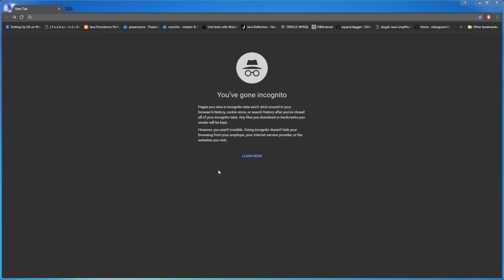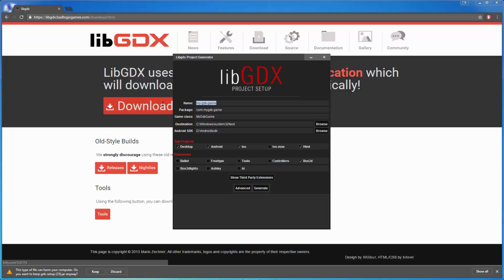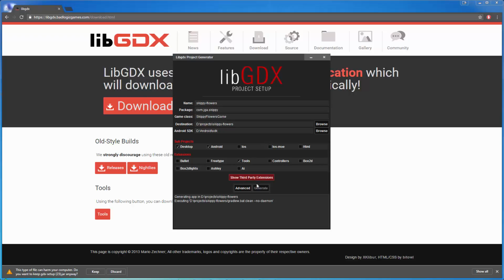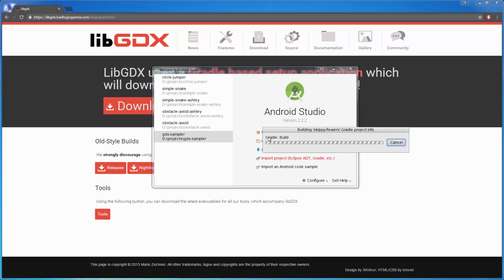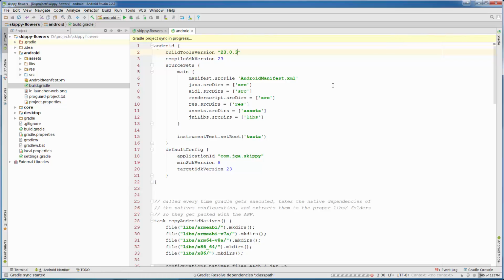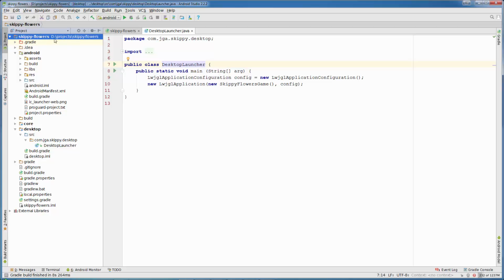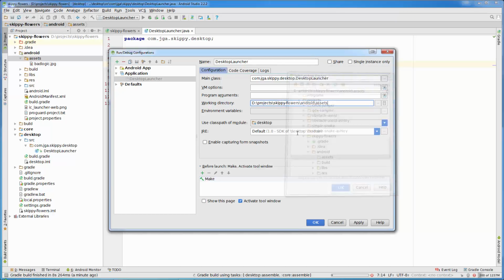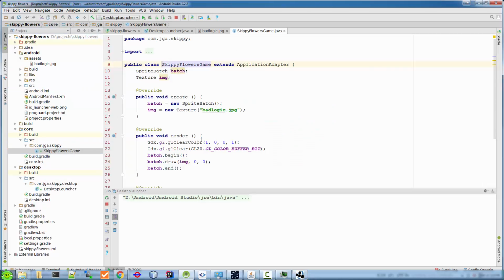Create Flappy Bird Clone Game Using LibGDX And Java - Creating Project